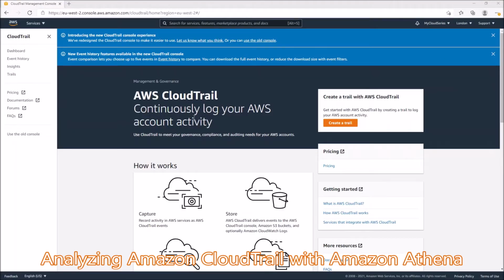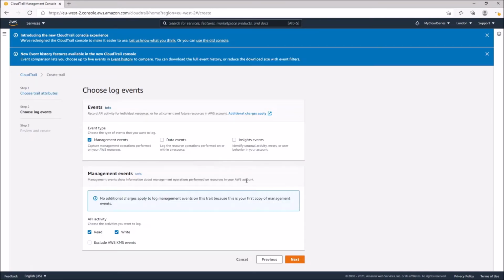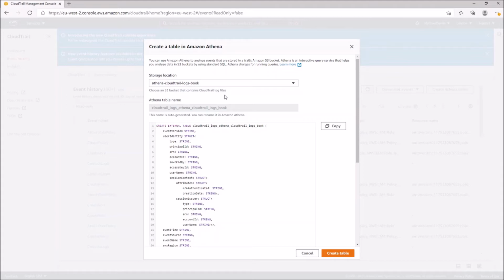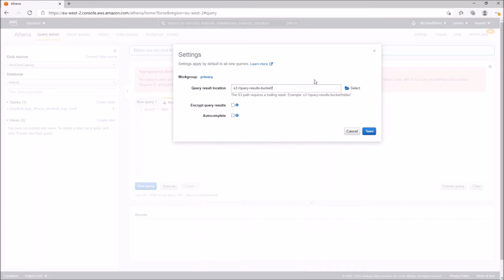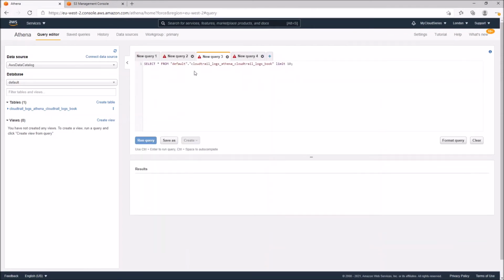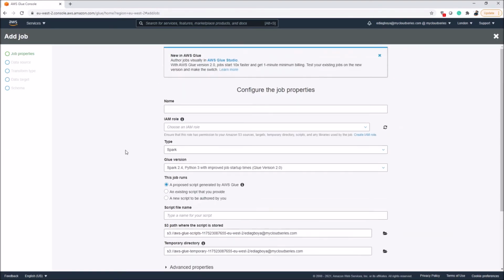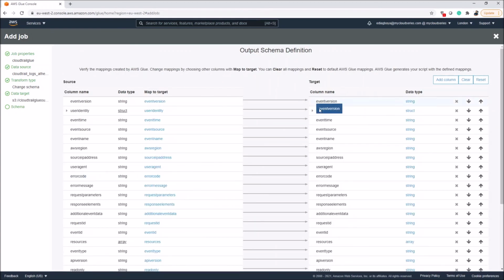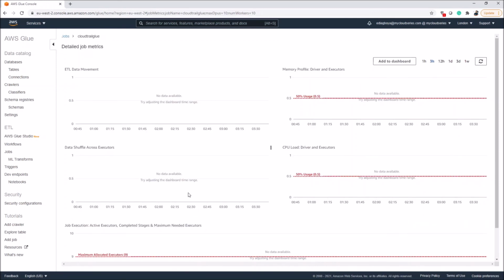8. Using CloudWatch for Maintaining Highly Available Big Data Services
This is the “Code in Action” video for chapter 8 of Infrastructure Monitoring with Amazon CloudWatch by Ewere Diagboya, published by Packt. It includes the following topics:
00:11 Analyzing Amazon CloudTrail with Amazon Athena
13:24 Monitoring AWS Glue Jobs with CloudWatch Alarms
Infrastructure Monitoring with Amazon CloudWatch makes it easy for anyone who is new to the cloud to understand the basic principles of monitoring. The book shows you how CloudWatch can and should be your go-to tool for monitoring and observability in AWS services such as EC2, ECS, EKS, ECR, and Kinesis.

Video created by Ewere Diagboya